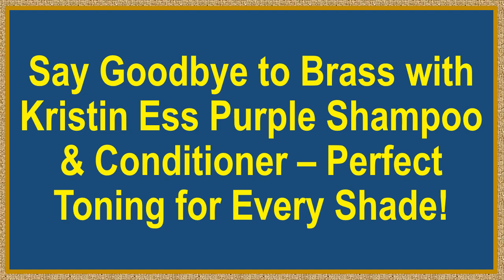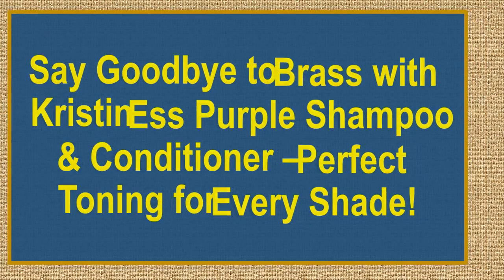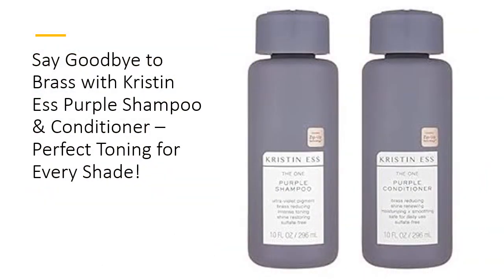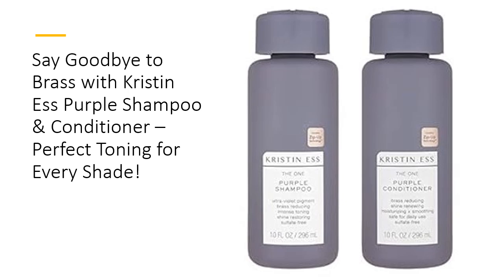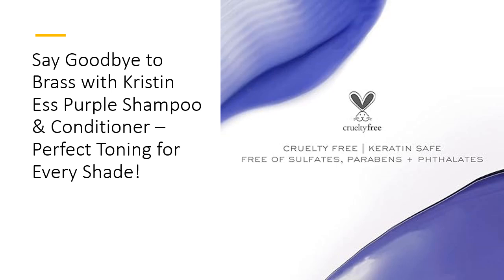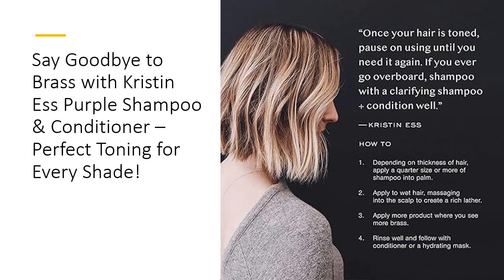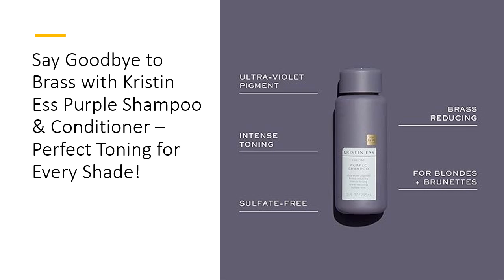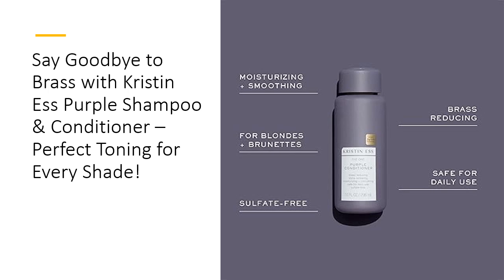Say Goodbye to Brass with Kristin Ess Purple Shampoo & Conditioner – Perfect Toning for Every Shade!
Unleash the power of purple! The Kristin Ess Hair Purple Shampoo and Conditioner Set is your secret weapon for tackling unwanted brass and yellow tones in both natural and color-treated hair. Whether you're blonde, brunette, silver, or gray, this sulfate-free duo packs ultra-violet pigment magic to restore your hair’s true color. Say hello to luscious, vibrant locks that gleam with salon-level shine—right from the comfort of your own shower!

Why settle for lackluster hair when you can have vibrant, brass-free brilliance? This powerhouse shampoo is not only perfect for keeping your ashy tones on point but also for achieving dreamy pastel lavender highlights if that’s your style. The conditioner doesn’t just tone—it deeply moisturizes and softens those stubborn strands that seem impossible to tame, leaving your hair irresistibly smooth and manageable. It's like a color-correction spa day for your hair!

What makes the Kristin Ess Purple Set a total standout? Unlike other toning shampoos, it’s completely sulfate-free, making it safe for your precious color treatments and keratin-treated locks. No parabens, no phthalates, no nonsense—just pure, effective toning. And let’s not forget the formula’s intense moisture-replenishing power—while it fights brass, it also nourishes each strand, giving you shiny, soft hair that feels as amazing as it looks.

Think this is just for blondes? Think again! This purple duo works wonders on brunettes too, neutralizing warm, unwanted hues and bringing out the cool, rich tones in your hair. Plus, you’ll save both time and money with at-home treatments that are salon-level quality. With the Kristin Ess Purple Shampoo and Conditioner Set, no more spending on expensive toning sessions—keep your color fresh and fabulous with each wash.

Durability and long-lasting effects? You bet. With every use, your hair will feel hydrated, toned, and free from brassiness, all while the formula works to protect your color. Perfect for daily use or occasional toning when you need it most, this set offers incredible value without compromising on quality. Your hair deserves to be as bold and beautiful as you are, and Kristin Ess delivers just that!